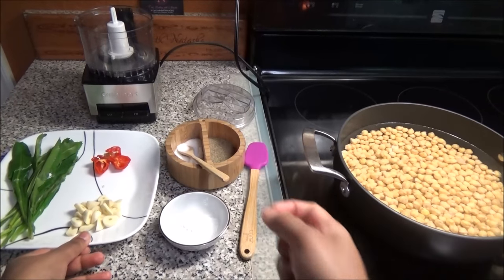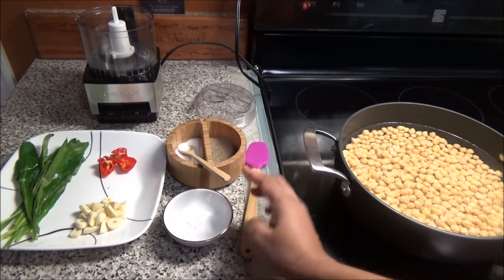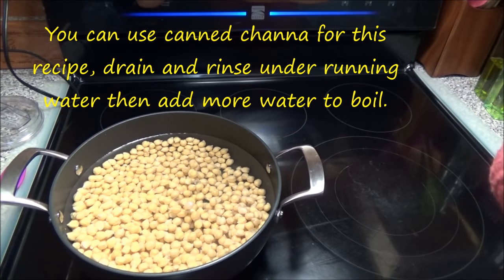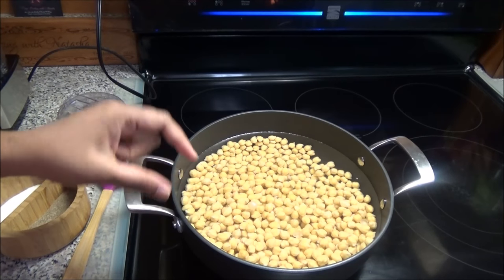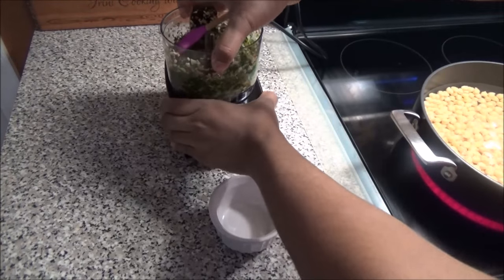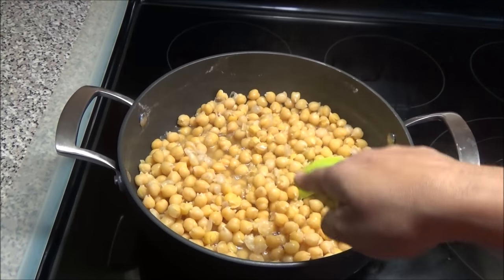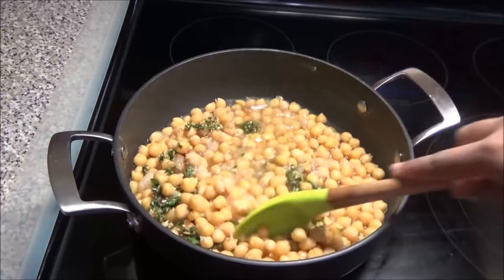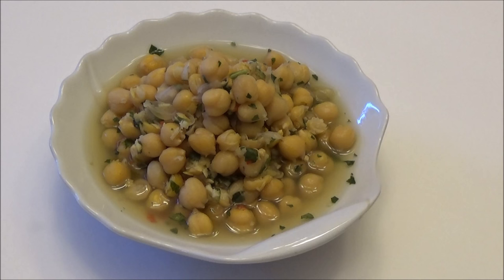Boiled Channa / Channa Souse - Episode 253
1/4 cup green seasoning
1/2 tsp baking soda or baking powder
salt to taste
1/4 tsp black pepper
cucumber - optional
wedge of lime - optional

Products must meet strict guidelines to be reviewed no obscene / vulgar products will be accepted.